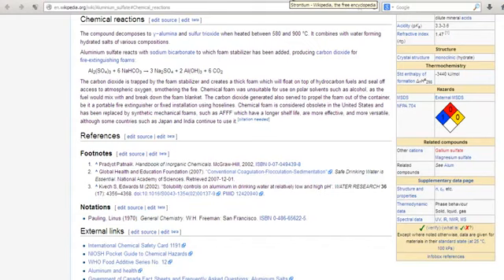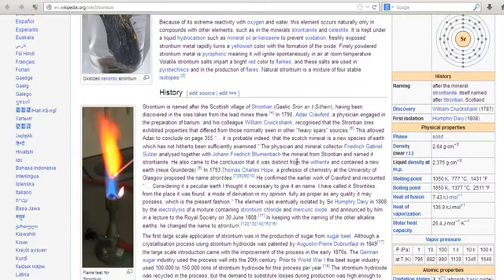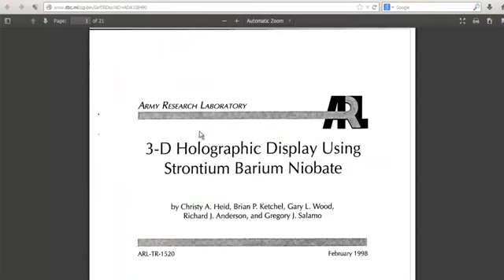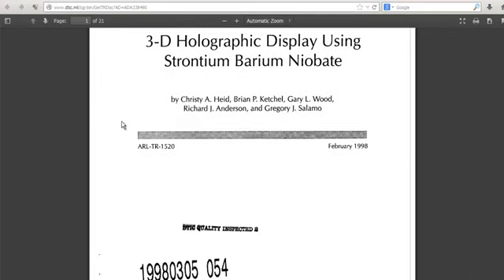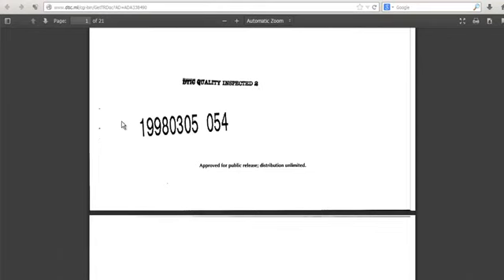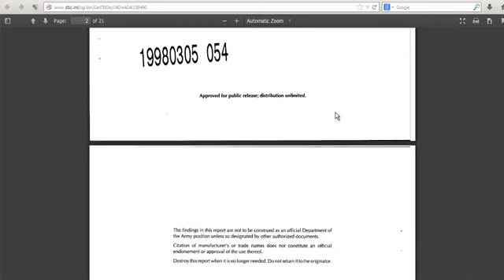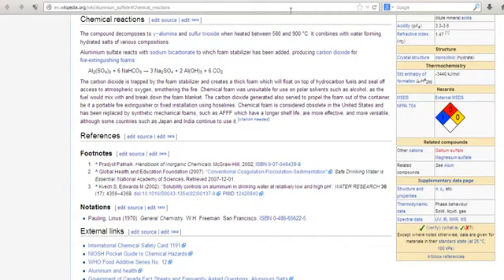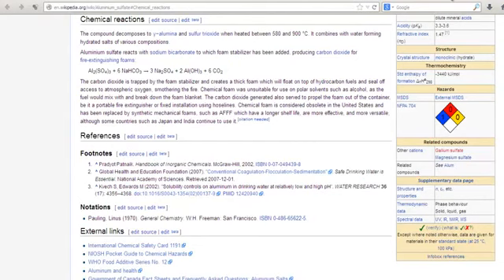Chemtrails Liquid 3D Skies Pt 3 of 4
Main Channel Backup Channel New Channel for long videos

Main Channel Backup Channel New Channel for long videos: Moon Videos ..